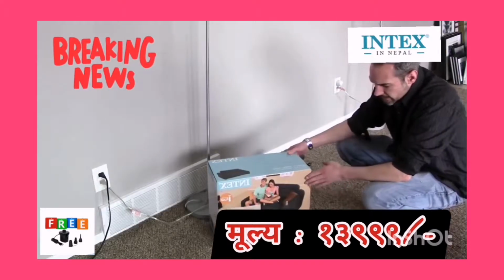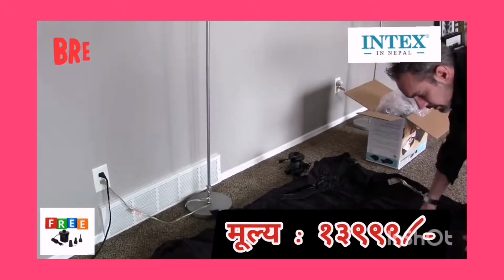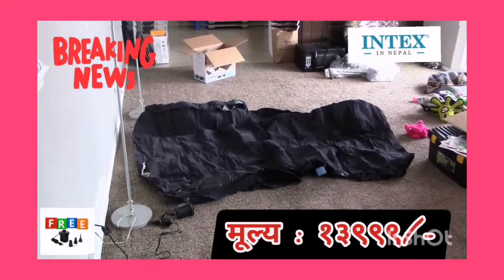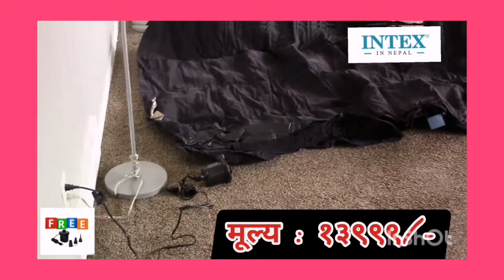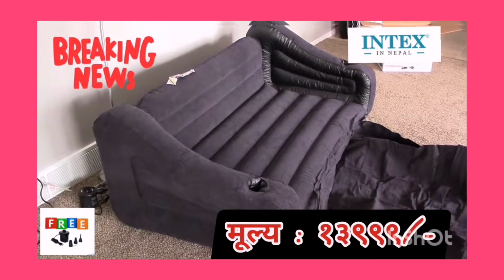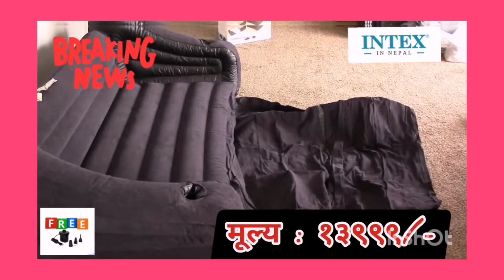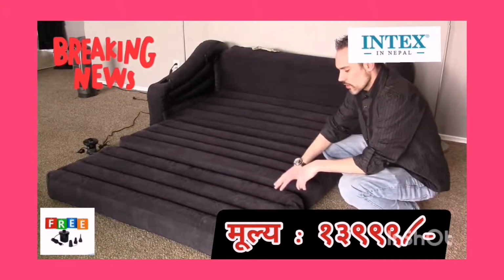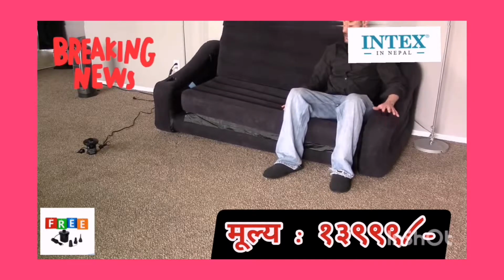Intex 68566 Pool Out Sofa